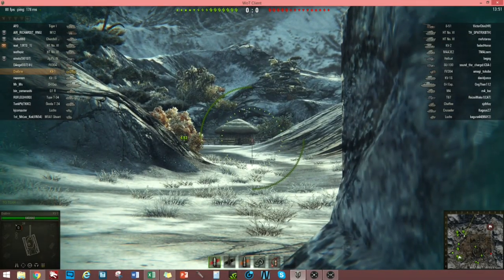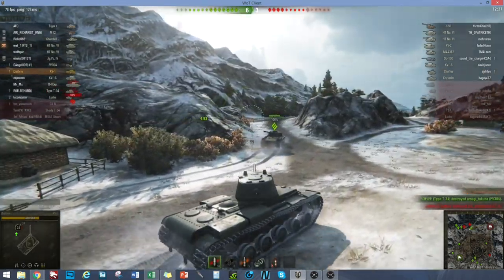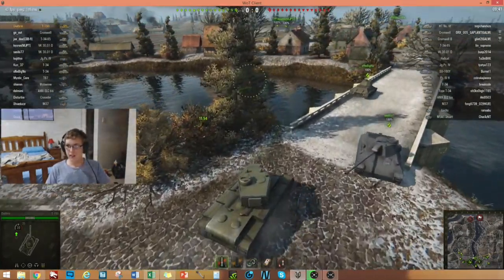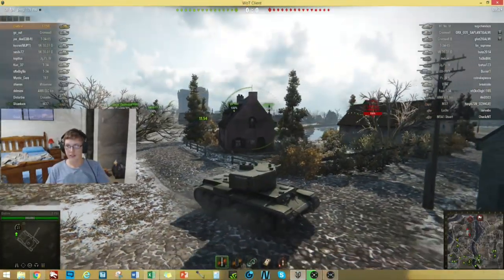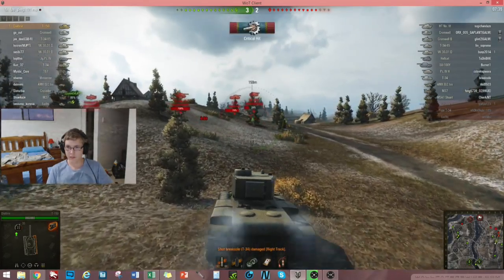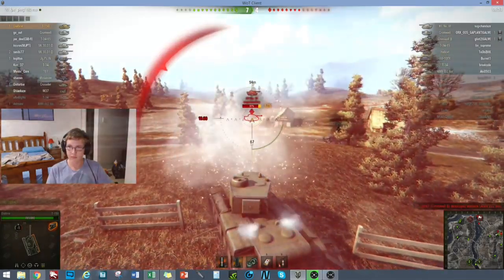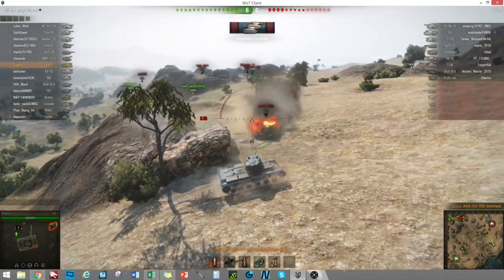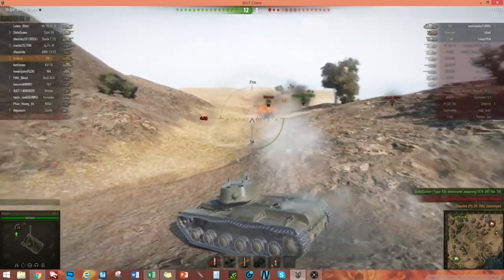WoT Gameplae 6: KV fOR THE WIN!!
This episode of World of Tanks Gameplae is all about the KV's kicking butt... kind of. Enjoy :)